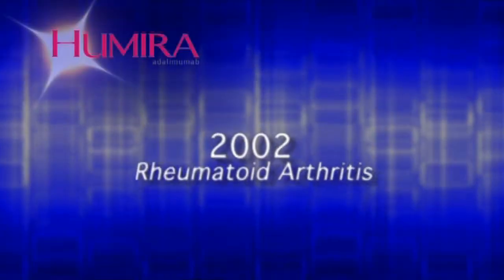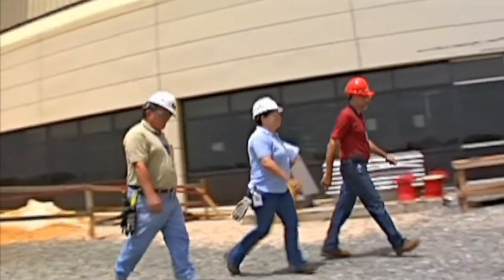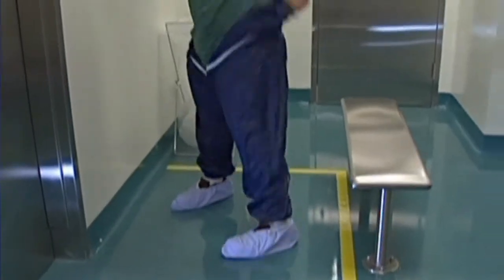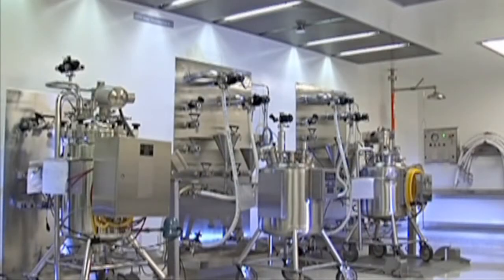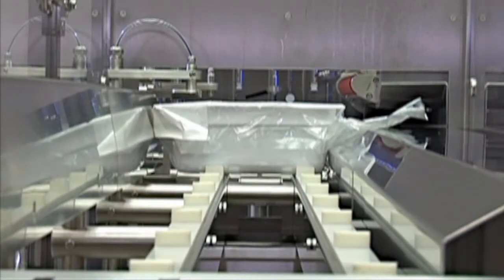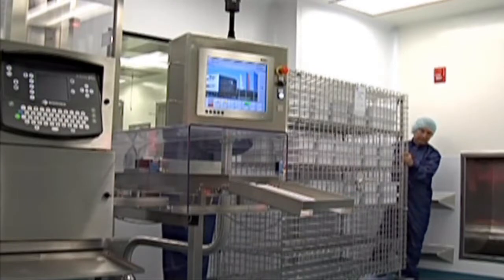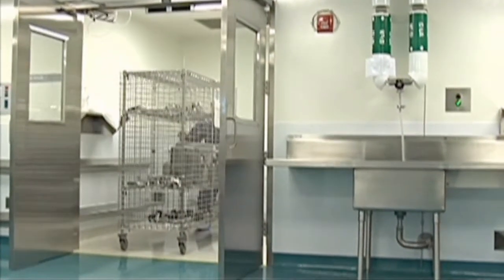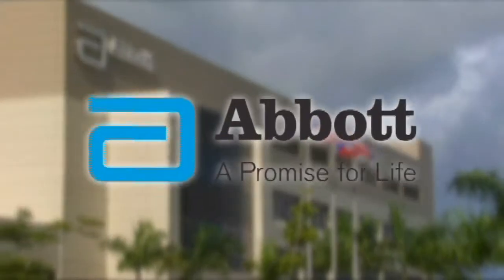From Plan to Product: Abbott Barceloneta SVP Manufacturing Facility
Abbott Labs Aseptic Filling Operations. Follow us from plan to product